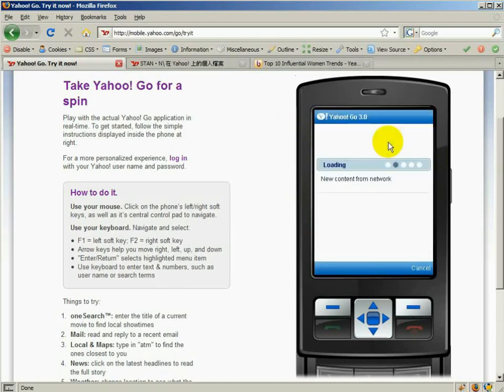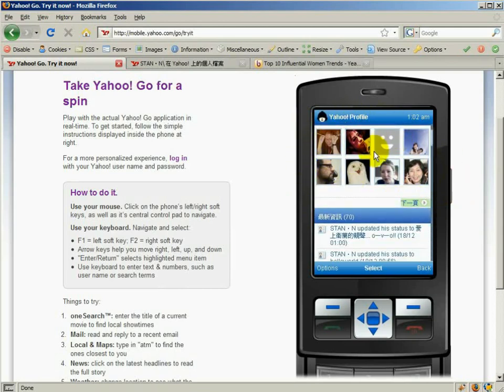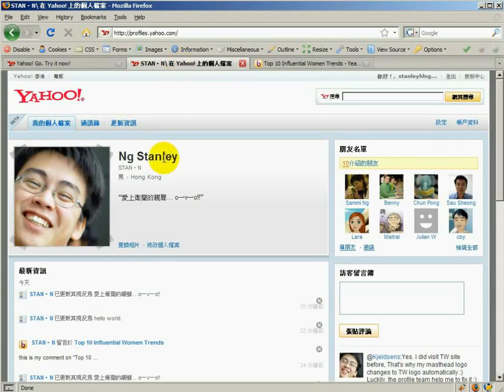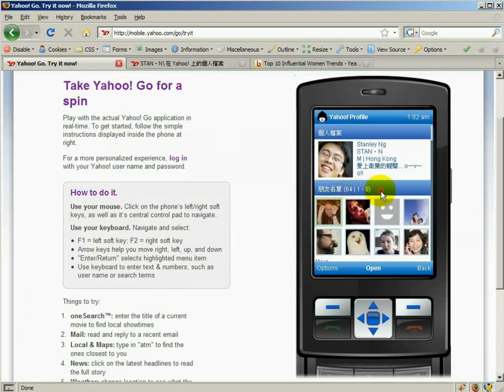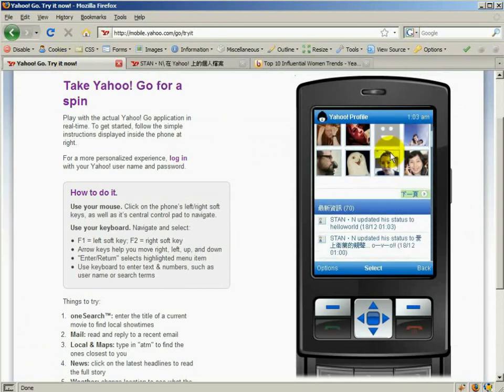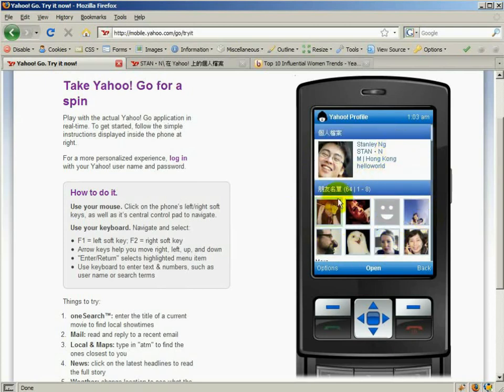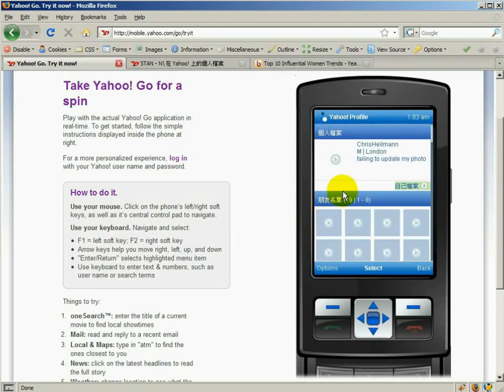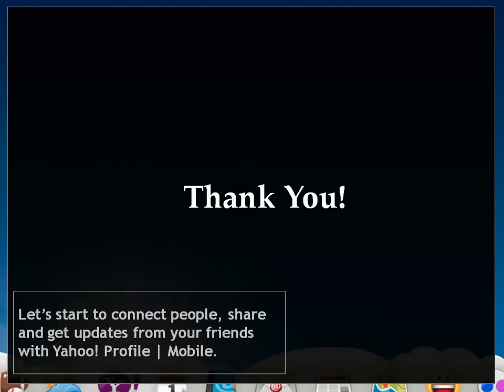Yahoo! Profile | Mobile hack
mobilized profiles 3.0 using blueprint and Y!OS technologies.